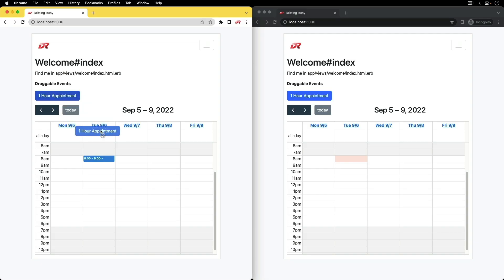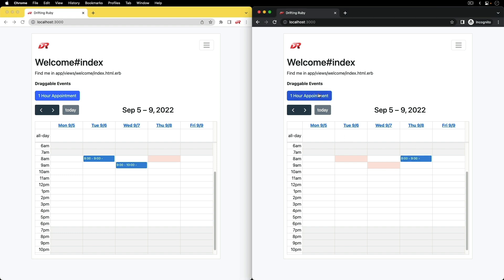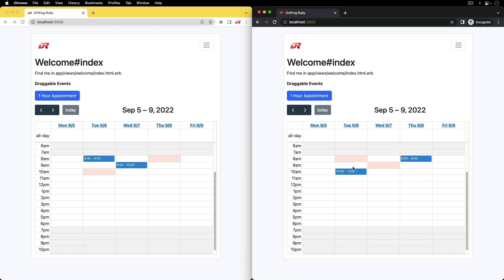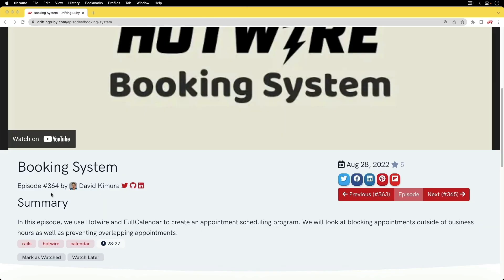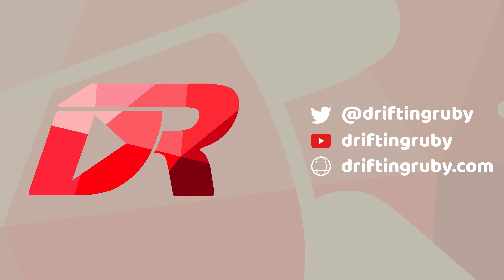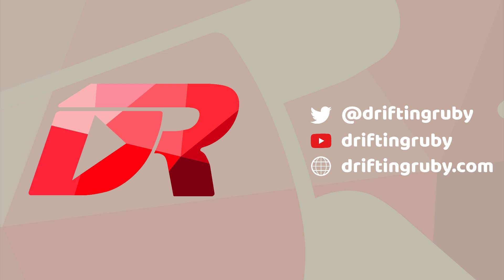Episode #366 - Booking System Live Updates | Preview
Continuing on from Episode 364, we look at a few different approaches to getting live updates on Full Calendar. We look at a few attempts which seems to work, but introduce unfavorable bugs and finally a workaround to get things working nicely.